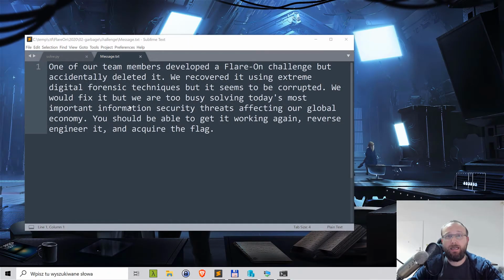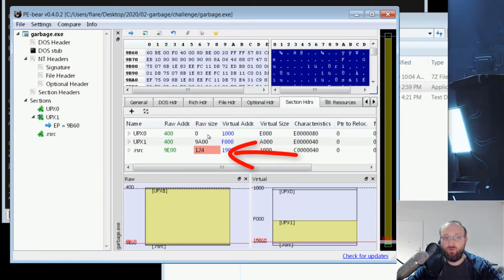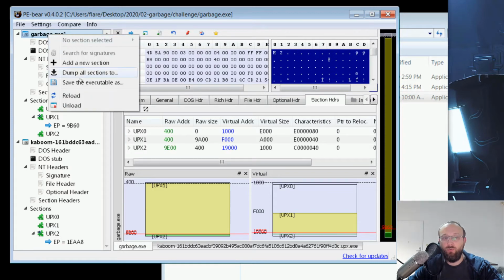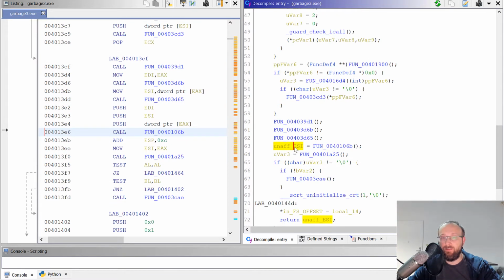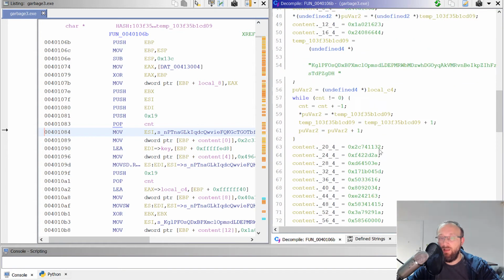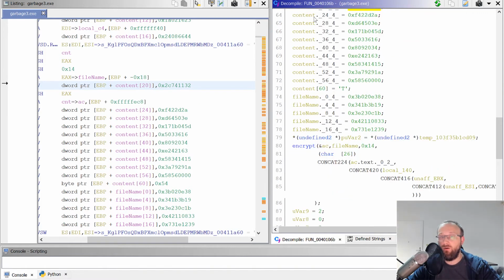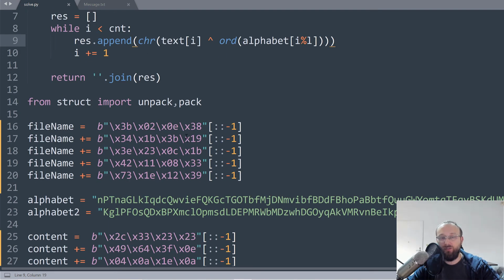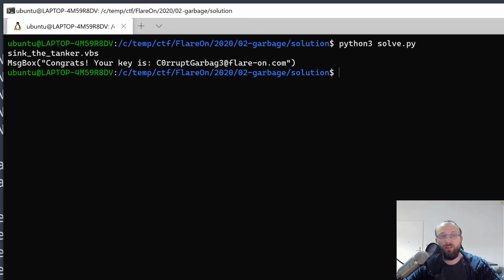Flare-on 2020 - Level 2 - garbage solution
Solution to the second challenge from Flare-on 2020 competition - garbage.

Tools used:
- PE bear
- upx
- ghidra
- python

0:00 Intro
0:18 Challenge intro
0:50 Stage 1 - Unpacking the binary
4:00 Stage 2 - Getting the flag
9:30 Solution script
12:20 Outro